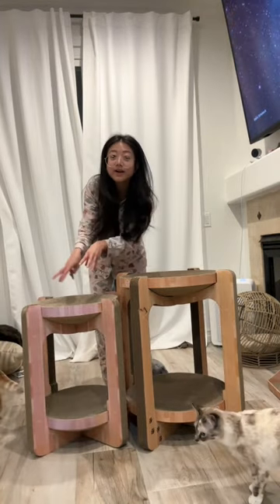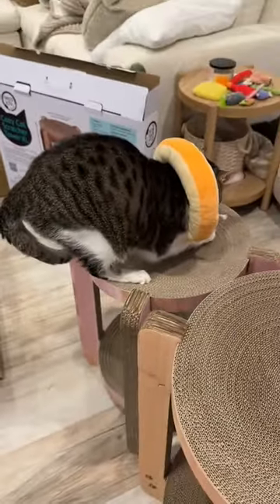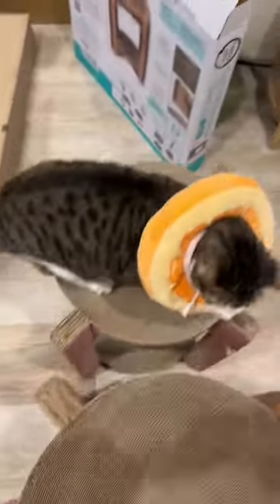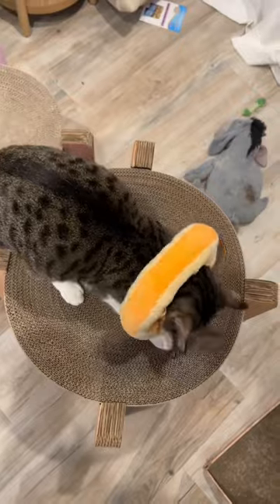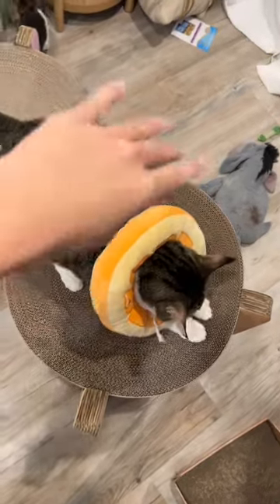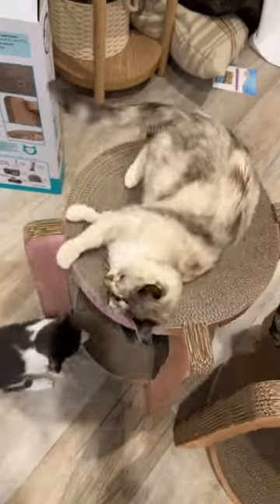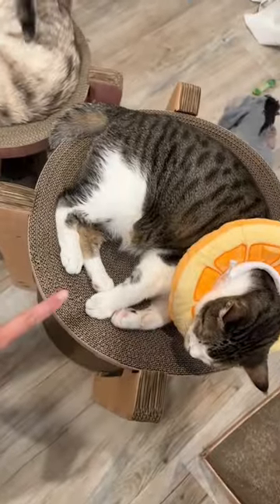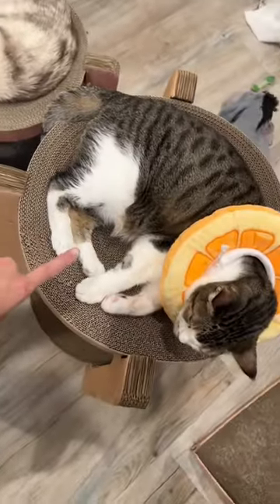Necoichi scratcher tower. It’s all linked in my Amazon Storefront.